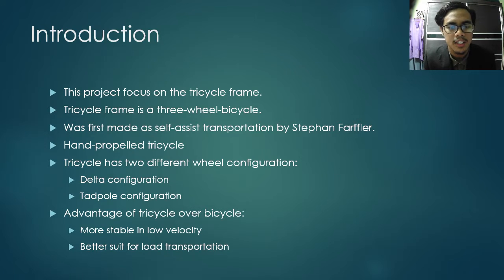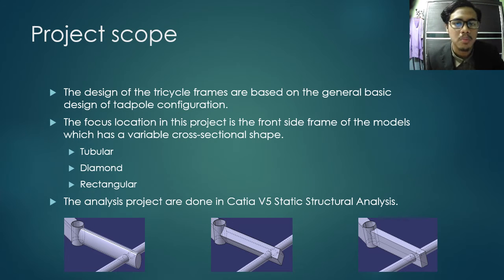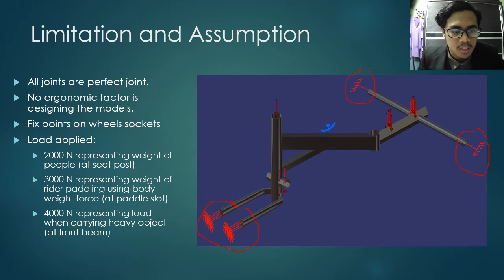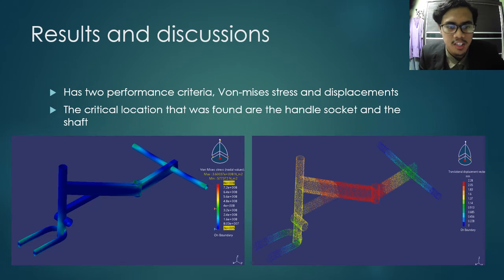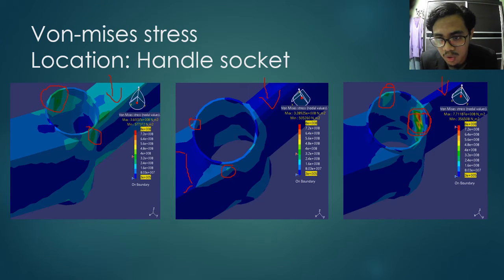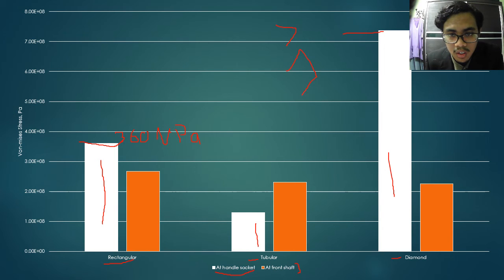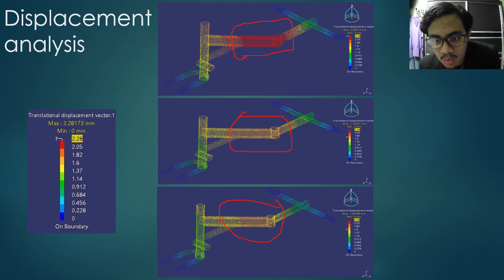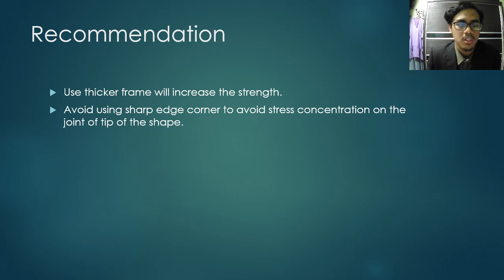FEA on Tricycle Designs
Mec602 FYP2
Anas Bin Yais
SV: Prof Madya Ahmad Kamil Hussain
Panel 1: Dr Nik Rozlin Binti Nik Mohd Masdek
Panel 2: Assoc Prof Dr Mimi Azlina Binti Abu Bakar